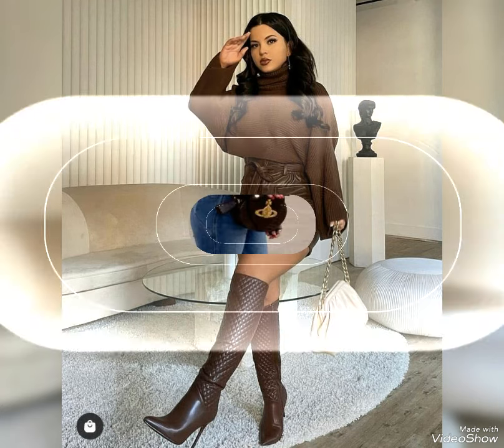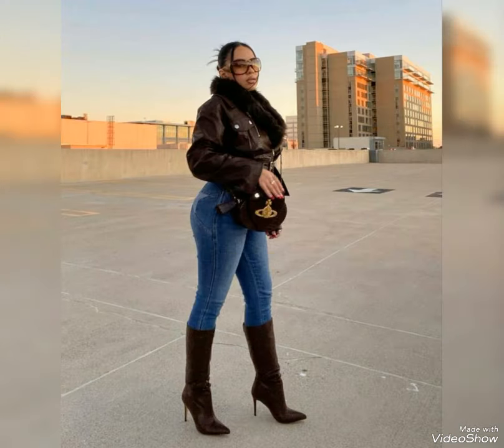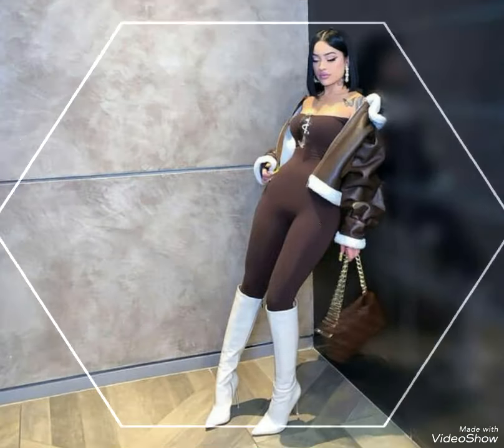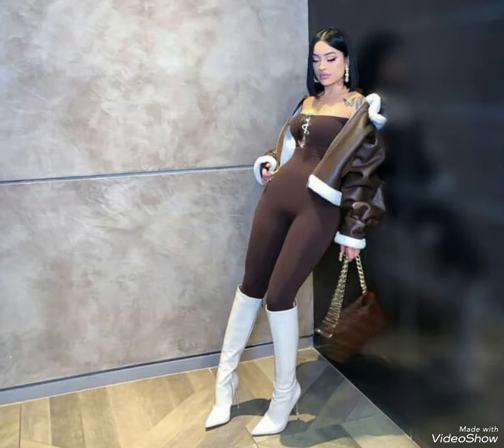Trendy & Magnificent Leather Long High Heel Boots